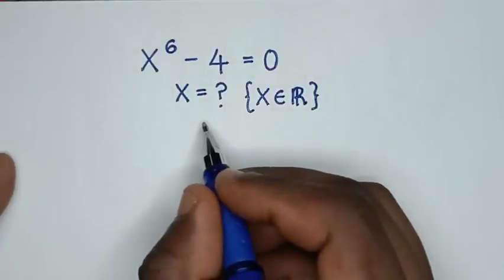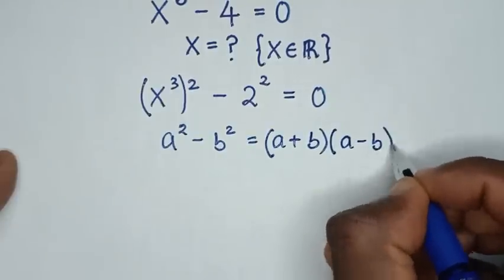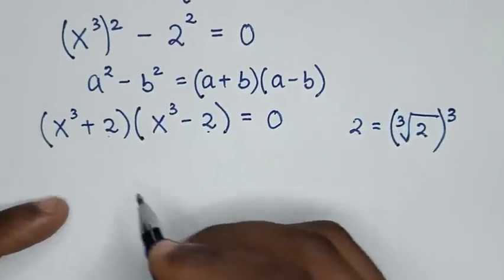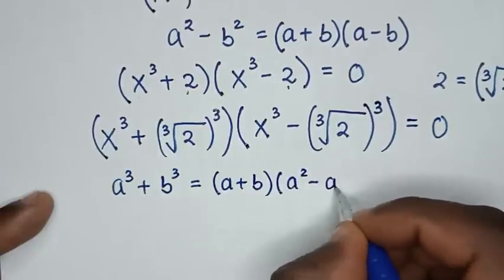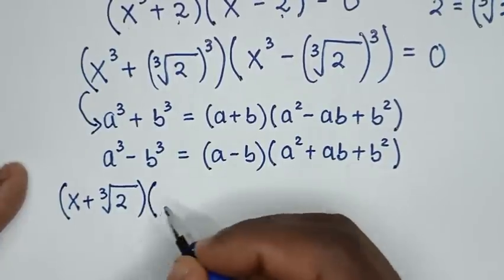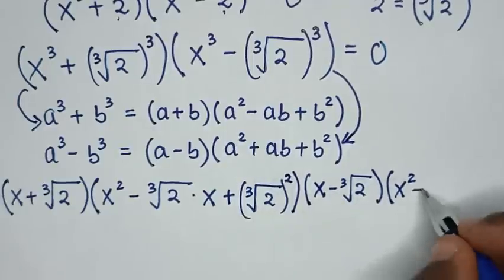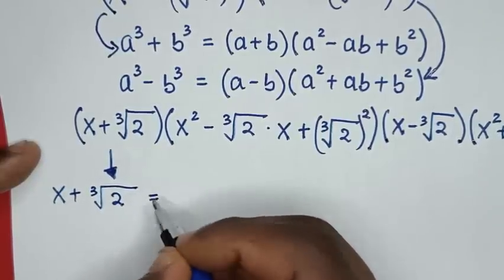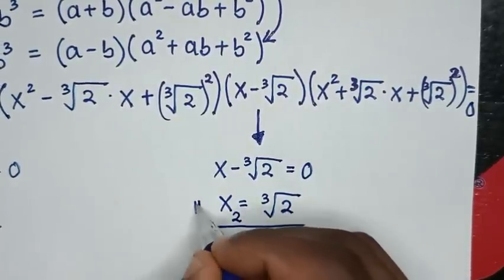A Nice Math Olympiad Algebra Problem. X=?